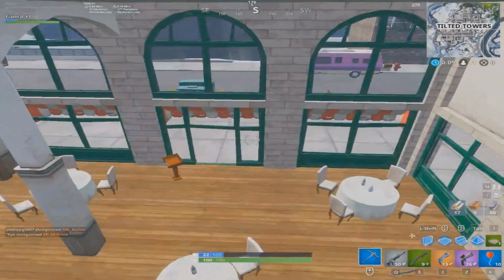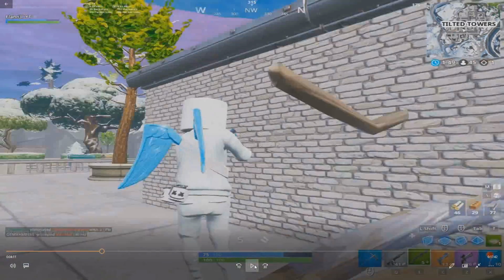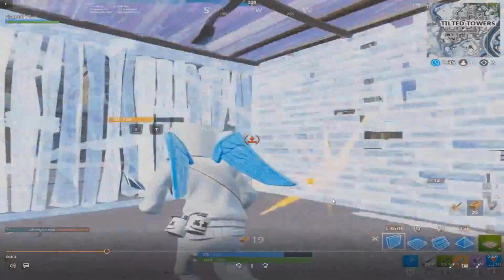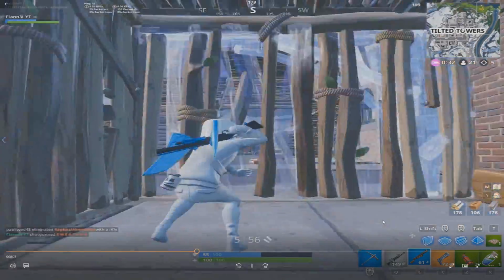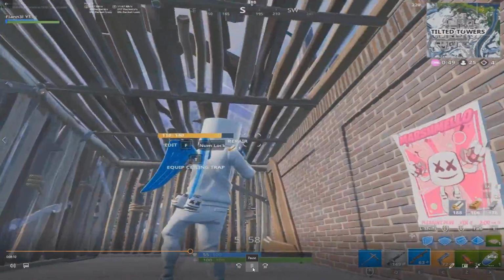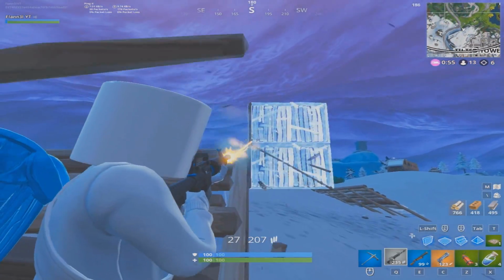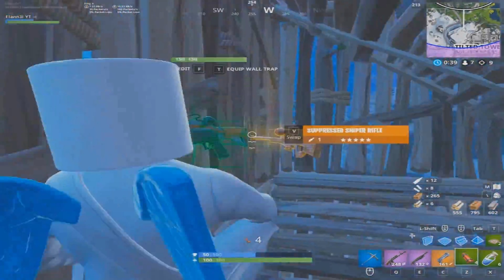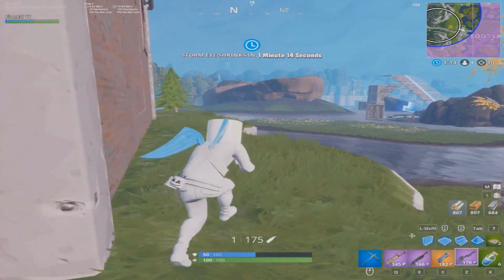Playing Smart - How to Win: Episode #4 Solo Win Commentary (Fortnite Battle Royale)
Hey everyone, this is episode 4 of my how to win series where I basically just talk about my thought process while winning matches similar to SypherPK's educational commentaries just from my perspective as a pretty decent player rather than a god :). Hope you Enjoy!

★Check the pinned comments for discussion and important channel news! :)
★Cant wait for the next video ? Click the 🔔Bell icon to know when i create more content!